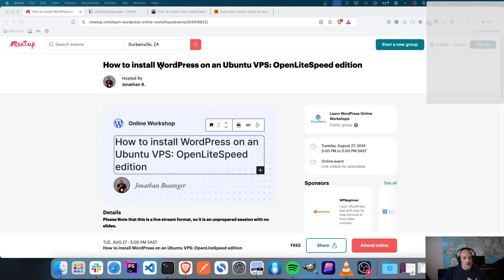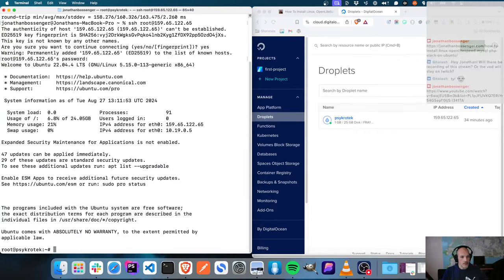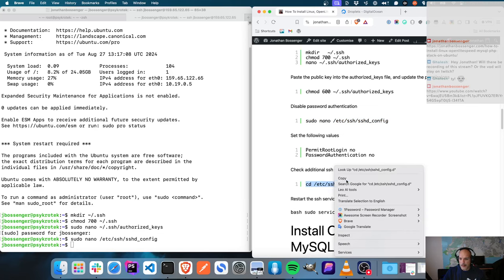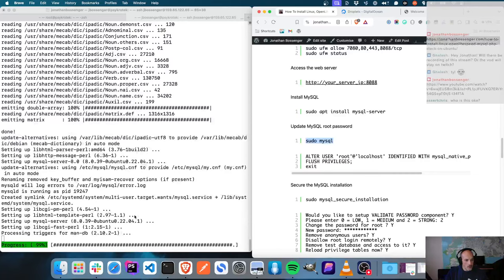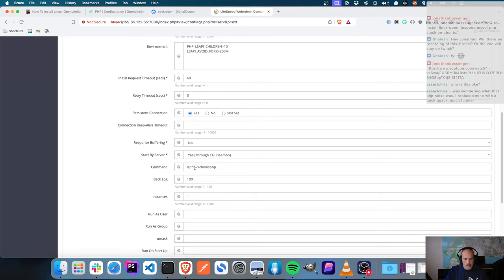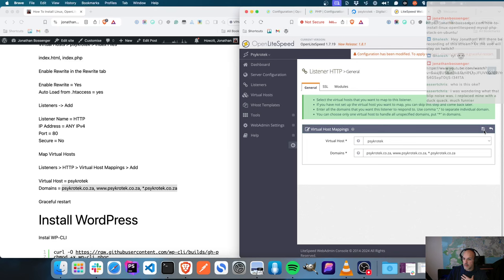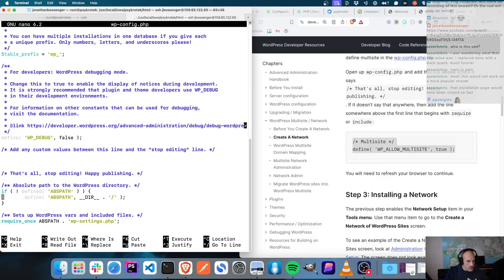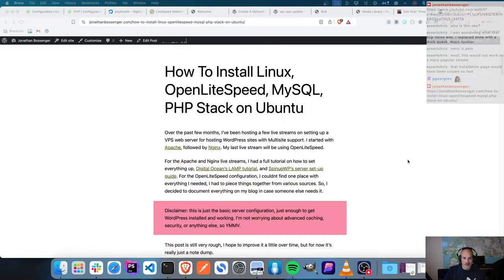How to install WordPress on an Ubuntu VPS: OpenLiteSpeed edition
Many hosting options are available for WordPress, but one of the more popular options for developers is using a VPS or virtual private server. VPS services like Digital Ocean, Amazon EC2, and Google Cloud cost a fraction of more traditional managed hosting, with the benefit of controlling your server.

The downside is that you must know your way around server management, including keeping it secure. Fortunately, a wide variety of knowledge is available to guide you through the process.

Over the next couple of live streams, I'll explain how to set up and manage your own WordPress VPS. We'll cover the initial server configuration, installing WordPress in both single-site and multi-site installs, different web server software options and configurations, and some security and maintenance best practices.

We covered the initial server setup using Apache and Nginx in the first two streams. This stream will cover installing and configuring OpenLiteSpeed as the web server software.